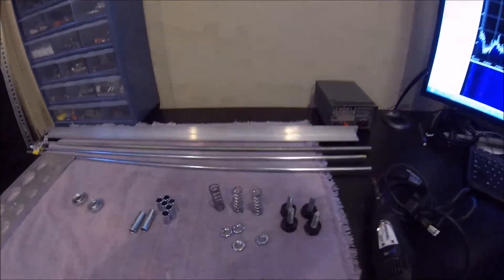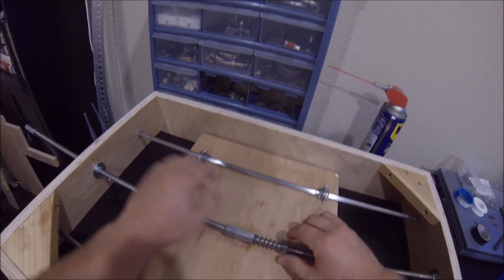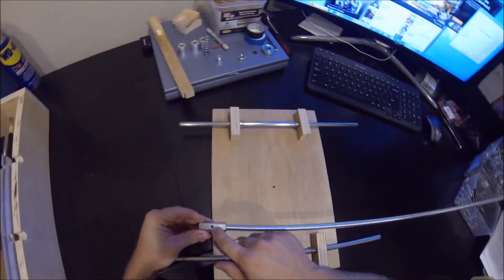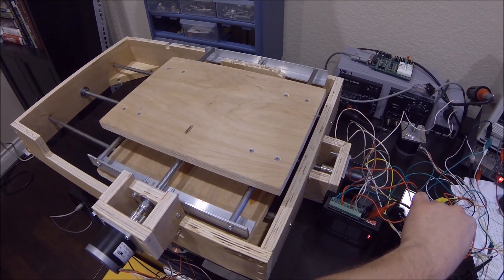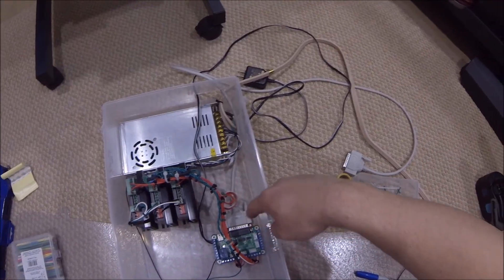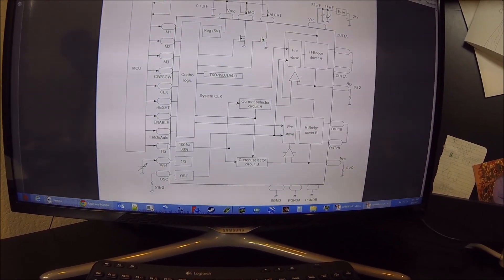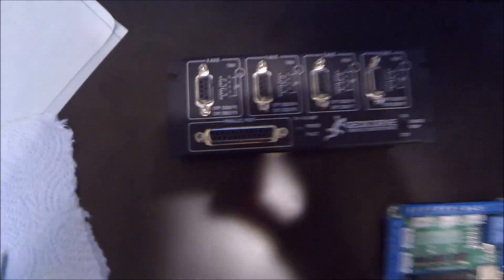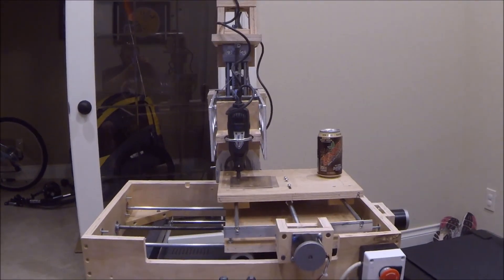DIY CNC Mill Construction & Testing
Project to Build 3 Axis CNC Milling Machine from "scratch".  The goal was to learn more about CNC technology & also to own my own machine for use on other projects.  I ended up using a Gecko G540 Stepper Motor Driver after attempting to utilize cheap drivers from China (HY-DIV268N).  The HY-DIV268N driver uses a Toshiba TB6600 chip which can handle quite a lot of current; however, it really is a shame that the torque limiting circuit remains on while at low speeds.

Update with parts info:
I got the motor controller from Gecko Drives

The motors came from Applied Motion (specific model number 4023-820 (discontinued)-NEMA 23 platform):

The rest of the components were either from Amazon or scrap parts from PC processors, etc...